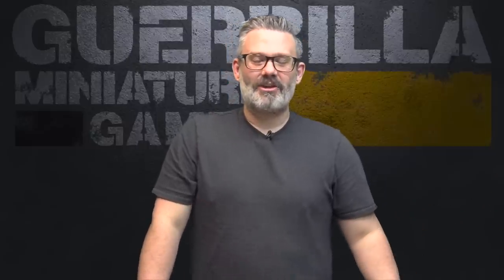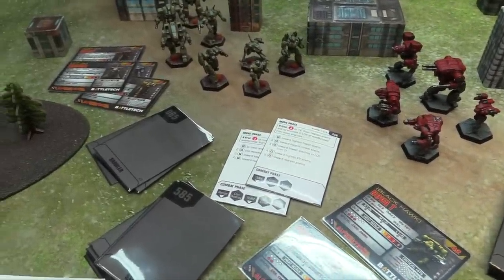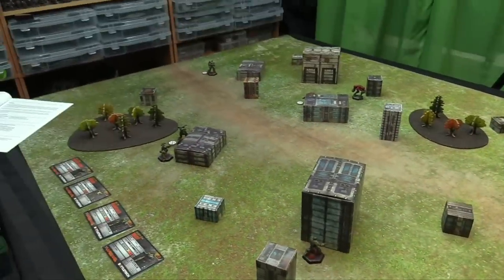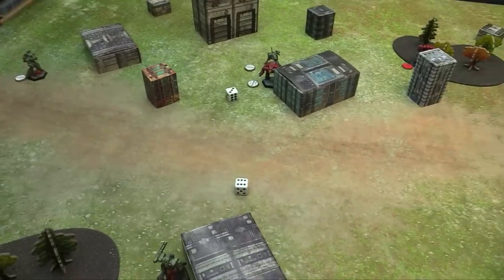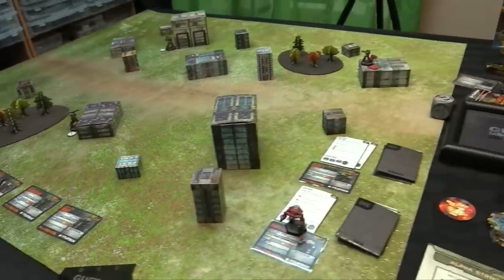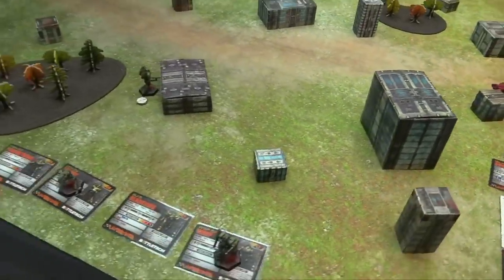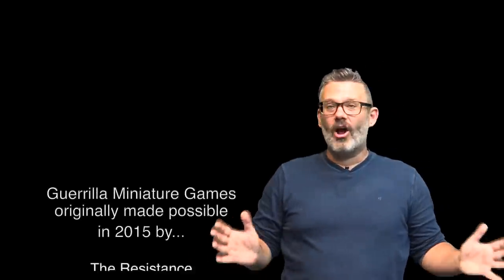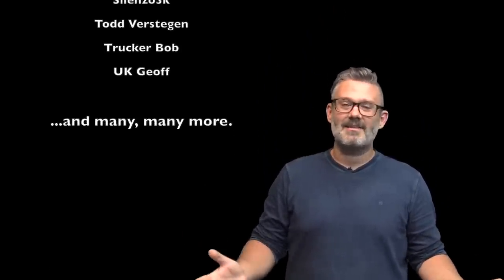FIRST LOOK! - Battletech: Aces a Solo and Co-Op expansion by Catalyst Game Labs (Part 1)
The Battletech: Mercenaries Kickstarter is humming away and part of the backer access is an Open Beta for the new Solo/CoOp expansion for Battletech called ACES! Let's check it out!